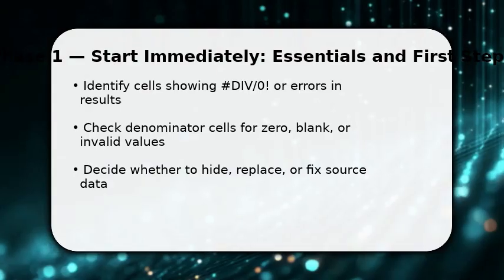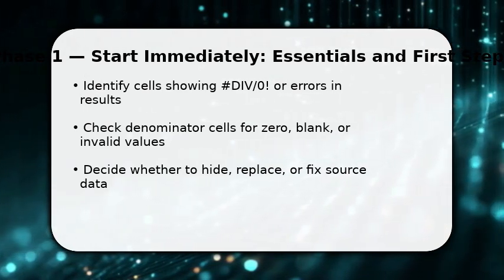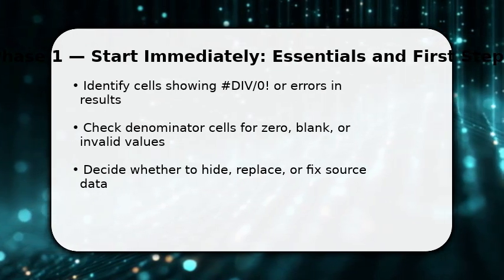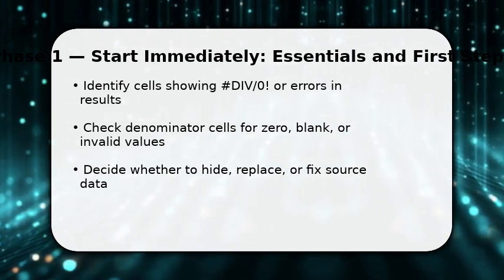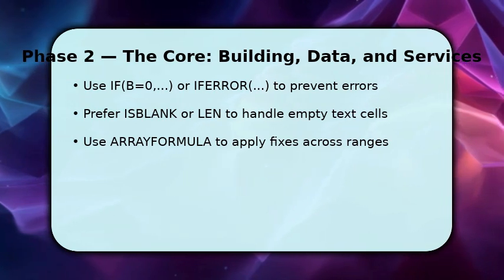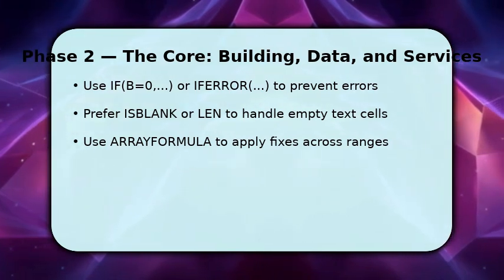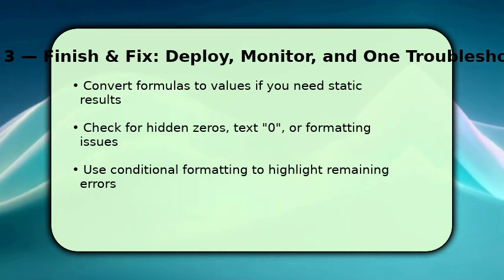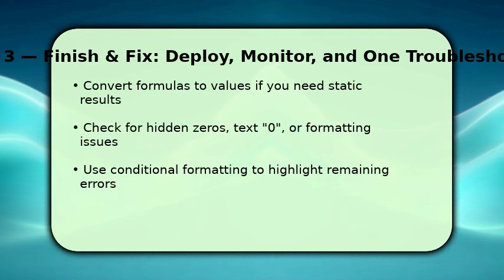How to Remove div/0 in Google Sheets (easy Method)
How to Remove div/0 in Google Sheets (easy Method) | 🔒 Surfshark VPN Deal — Stay private and secure. $1.99/mo + 3 Months Free ▸

Learn the straightforward method to resolve DIV/0 errors in Google Sheets, ensuring your data analysis remains accurate and error-free. This quick guide will walk you through identifying these common mathematical issues and applying simple fixes.

remove div by zero, Google Sheets, DIV/0 Error Fix, data accuracy, mathematical errors in spreadsheets, error resolution for Google Sheets, spreadsheet troubleshooting, correcting DIV/0 issues, financial data analysis without errors, efficient error handling in Excel